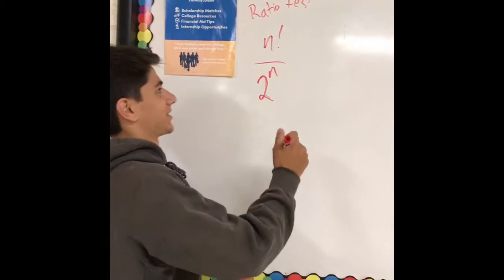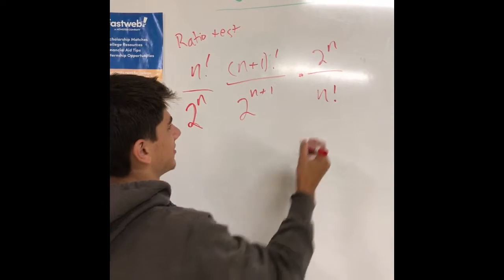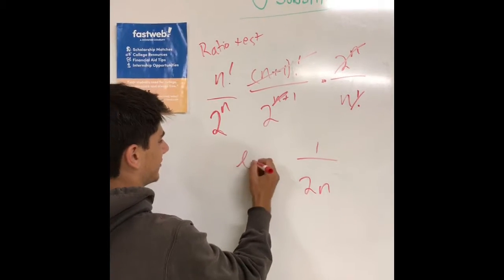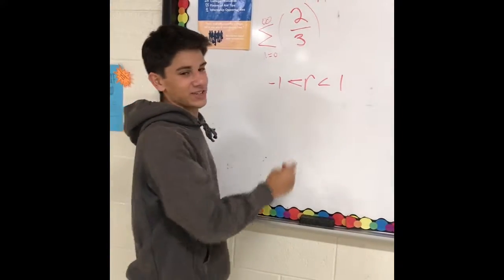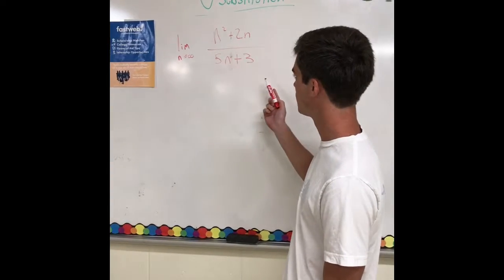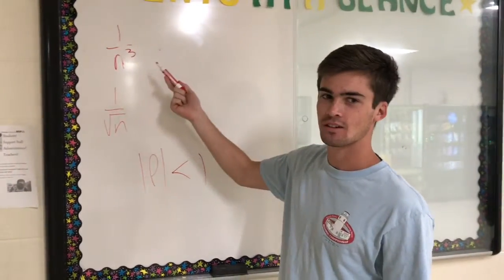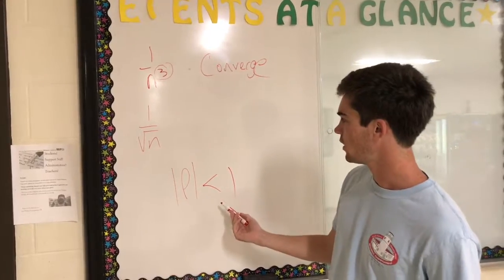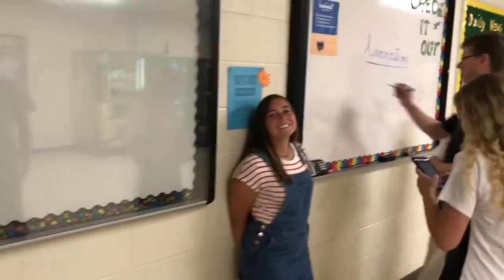Limits With Mark Tom And Nick ft. Liv(college name)